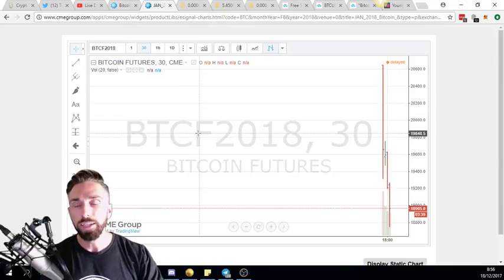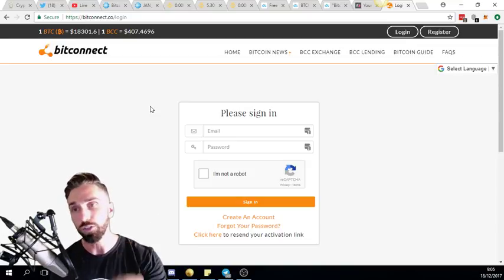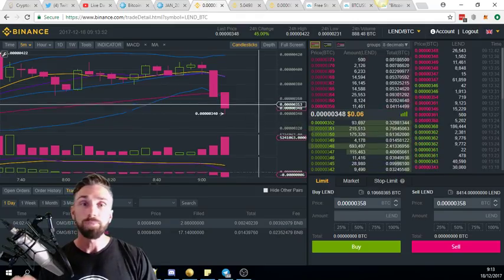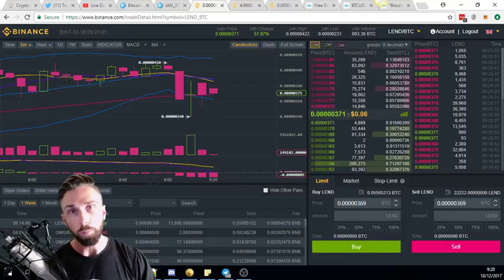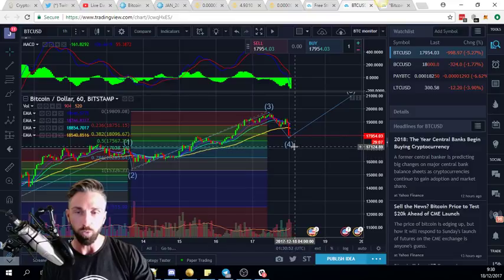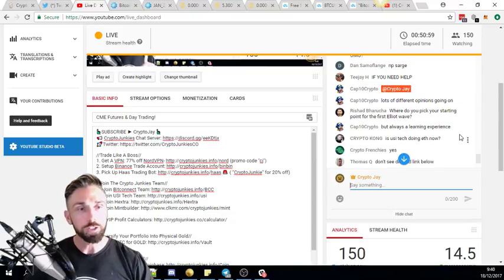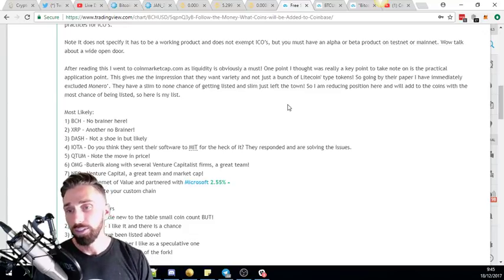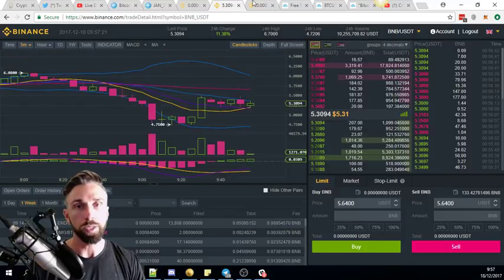CME Futures & Day Trading!